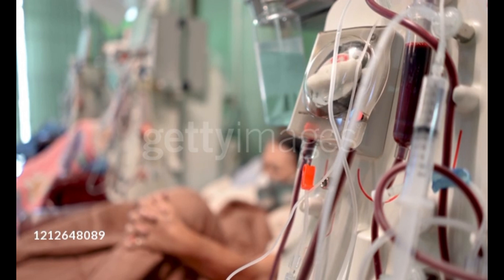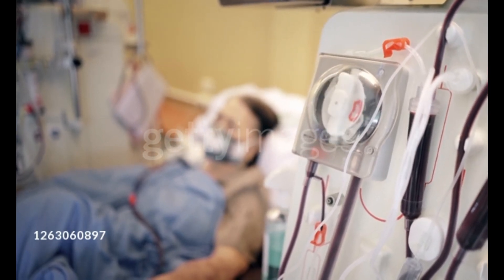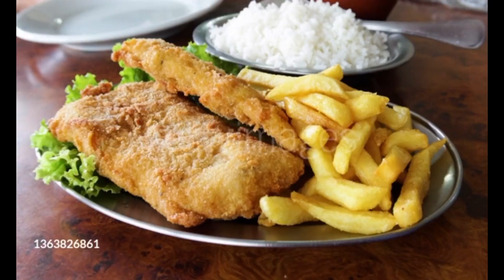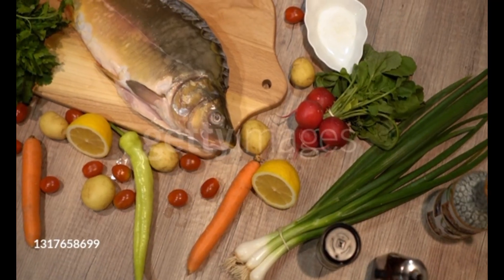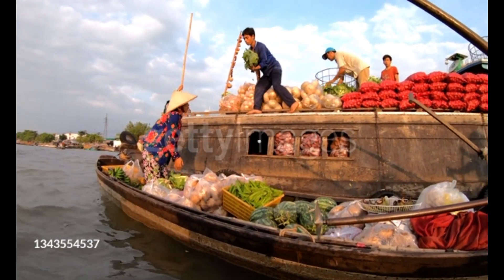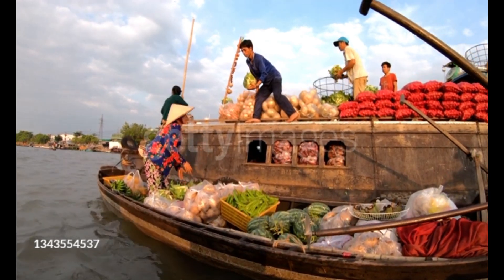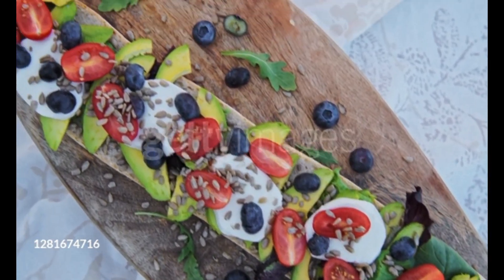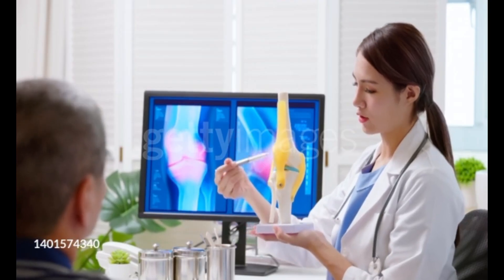3 Foods You Should Eat for Optimal Kidney Health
3 Foods You Should Eat for Optimal Kidney Health

Think of your kidneys like filters that rid your body of all the things you don't want. These two fist-sized, bean-shaped organs filter your blood. In doing so, they remove toxins and excess fluids while keeping your levels of potassium, sodium and more in check. At the same time, they produce hormones that help to regulate everything from your blood pressure to your bone strength. Long story short: Your kidneys do a lot.

So much, in fact, that they can get overtaxed. Roughly one in seven Americans has chronic kidney disease, which can cause waste and fluid buildup in your body. Worse yet, most people with CKD don't know they have it.

Poor eating habits heighten your risk for CKD. But when you eat the best foods for your kidneys, the reverse can be true. Since certain foods are good for kidneys, what you eat can help to protect your kidney health.

Best foods for healthy kidneys

These are our top picks for foods to add to your diet for optimal kidney health.